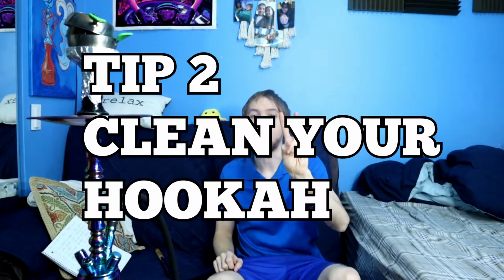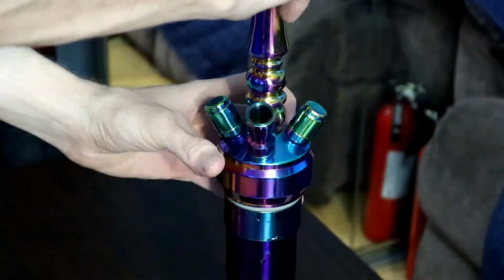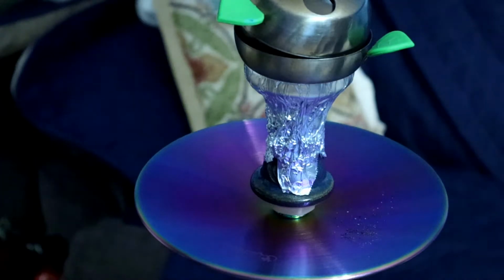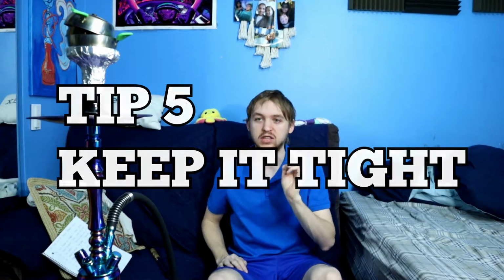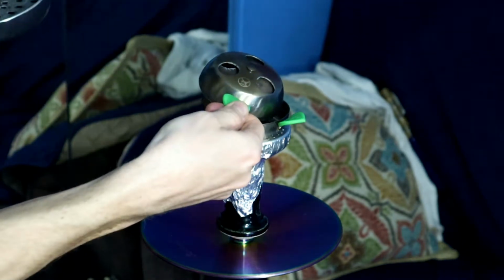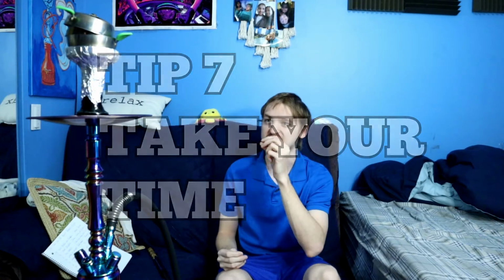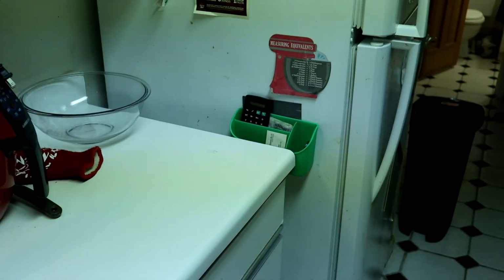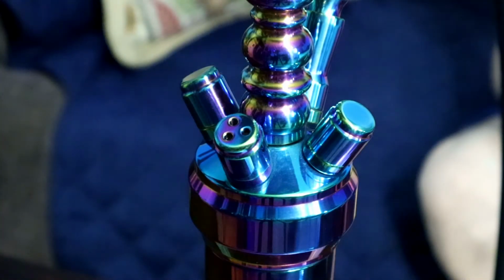10 Tips For A Better Hookah Sesh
Want a better sesh with no flaws  this video is right for you

Items Used In This Episode

Cheek out my other channels